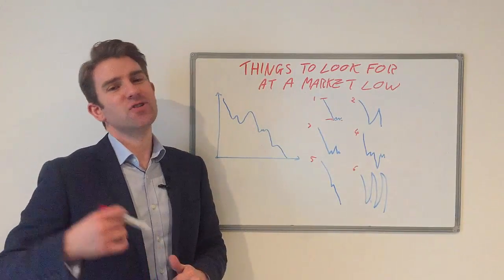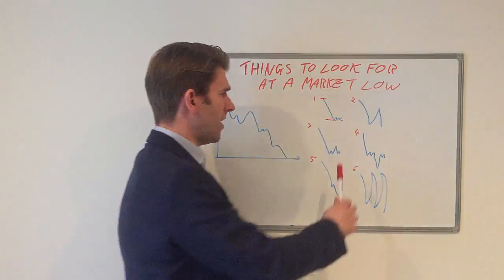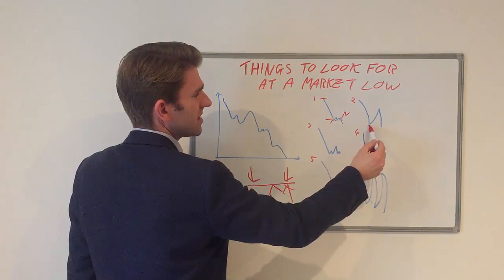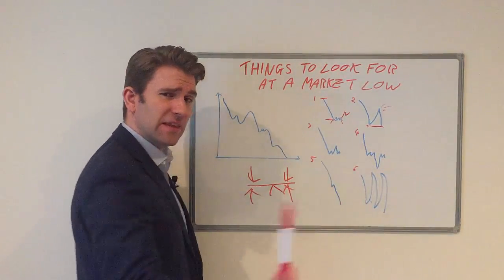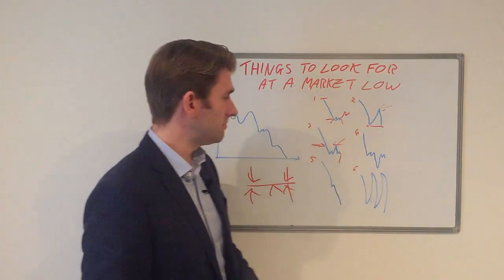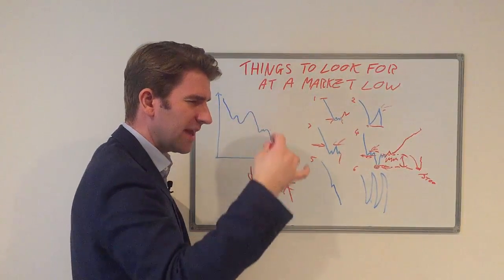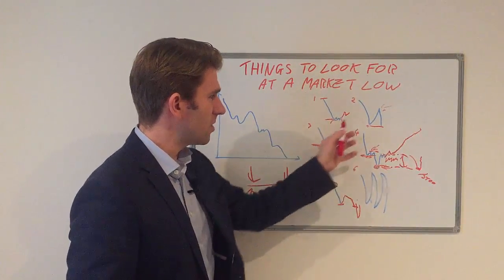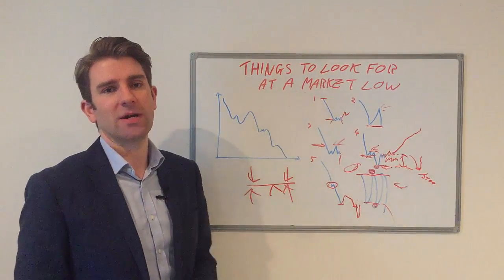Price Action Patterns At Market Lows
Price Action At Market Lows: What clues do we get at market lows that indicate price may change direction.